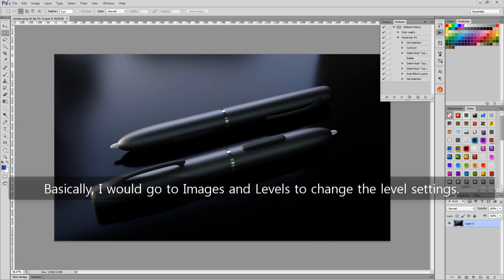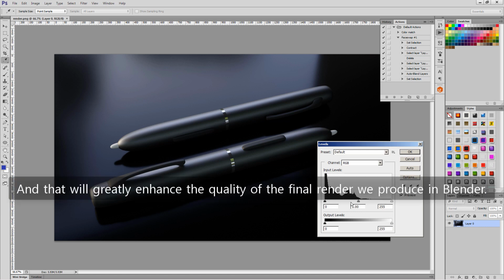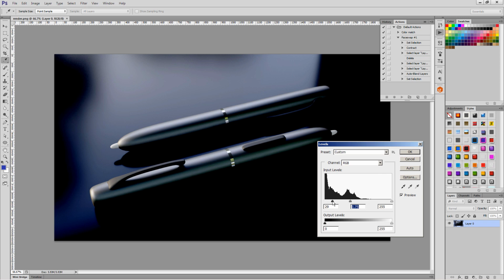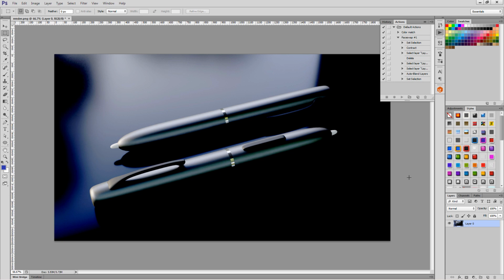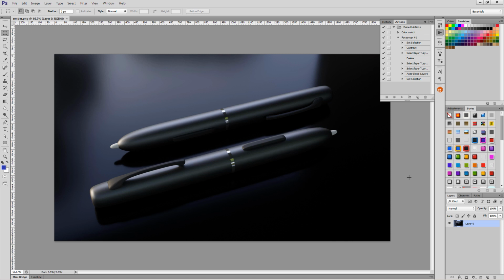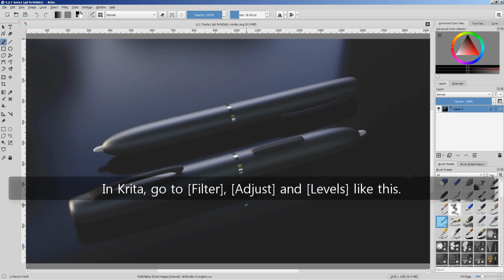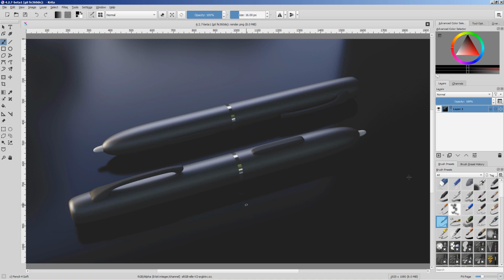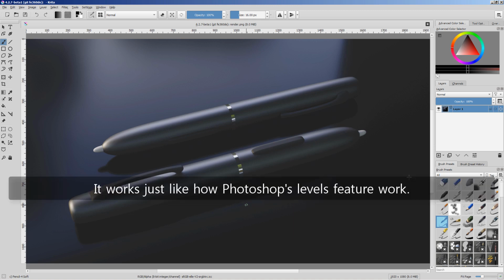Adjusting levels in Krita and FireAlpaca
In this tutorial, we'll learn how to use Krita or Firealpaca to adjust the Levels setting.